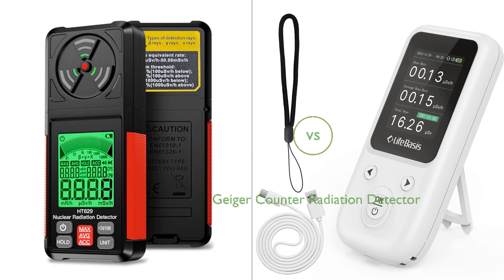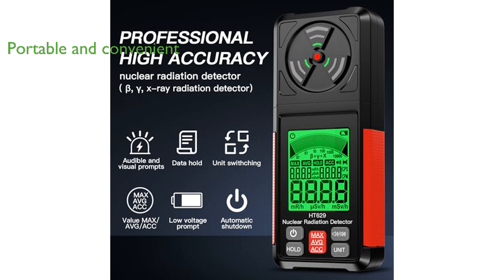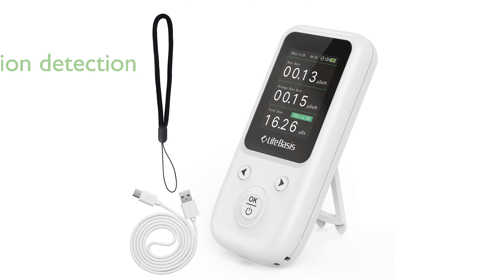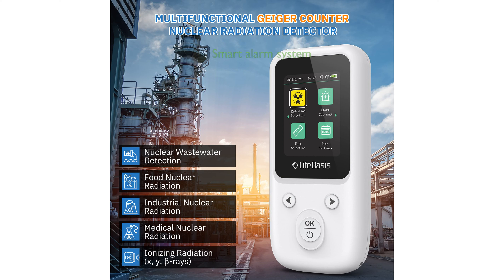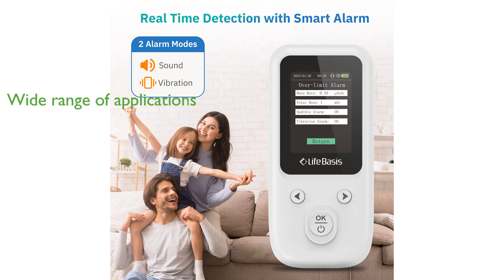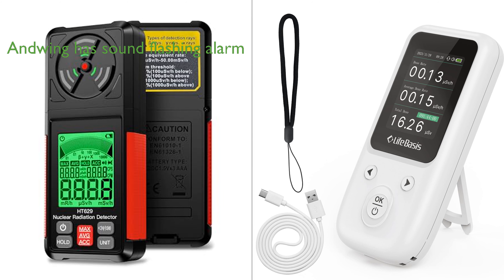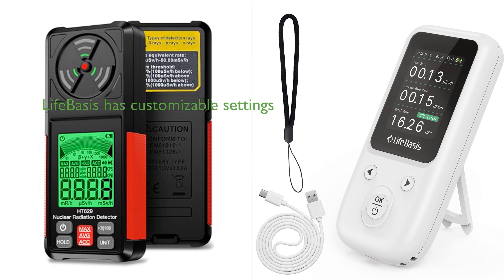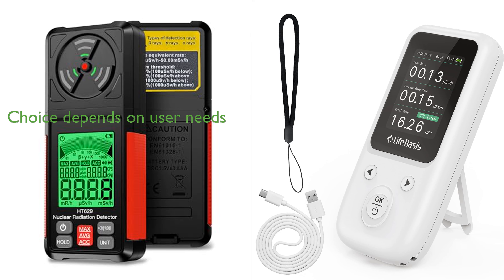Review: Radiation Detection Meter vs Geiger Counter Radiation Detector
View Radiation Detection Meter on amazon

Dive into the world of radiation detection with our latest video, where we delve into the features and benefits of two leading products in the market - the Andwing Radiation Detection Meter and the LifeBasis Geiger Counter Radiation Detector. Our comprehensive review will guide you through the unique aspects of each device, helping you make an informed decision based on your specific needs. The Andwing Radiation Detection Meter stands out with its precise measurements, professional-grade features, and an innovative sound flashing smart alarm system. This high-quality device is perfect for those who value accuracy and attention to detail.

On the other hand, the LifeBasis Geiger Counter Radiation Detector boasts a wider energy range and customizable settings for a tailored user experience. Its dual-mode smart alarm system offers flexibility, allowing users to choose between sound and vibration based on their preferences. This device is not only affordable but also comes with a one-year warranty, providing additional reassurance for potential buyers. Whether you're a professional in the field or a curious enthusiast, both devices offer top-notch radiation detection capabilities. With this video, we aim to help you identify which product aligns best with your needs and preferences.